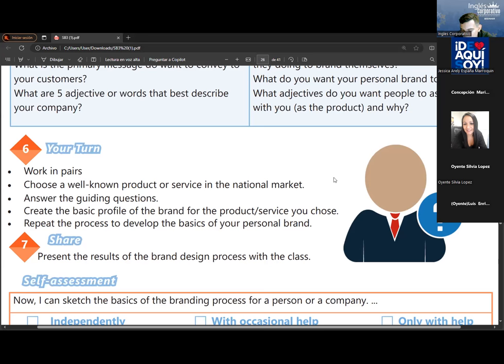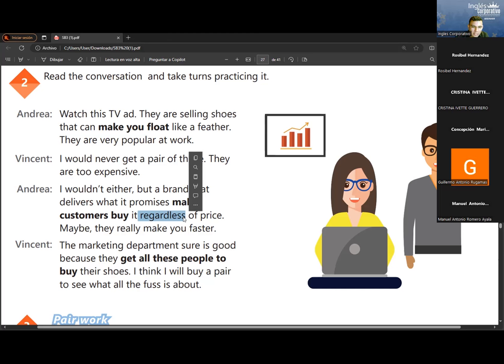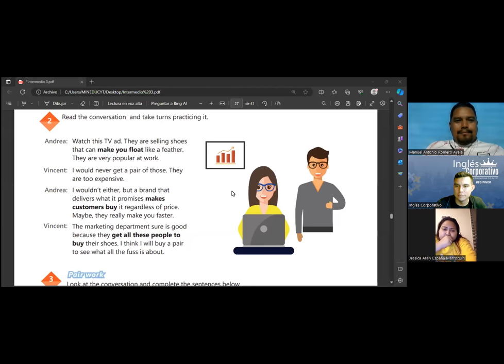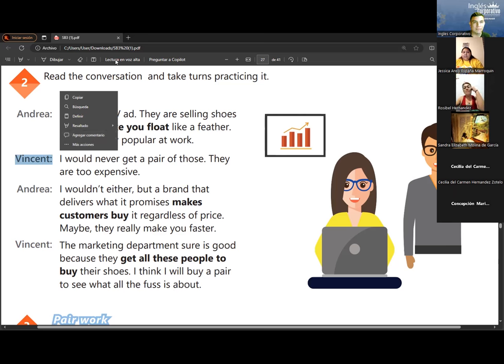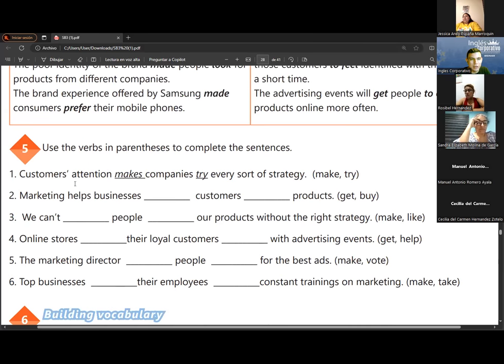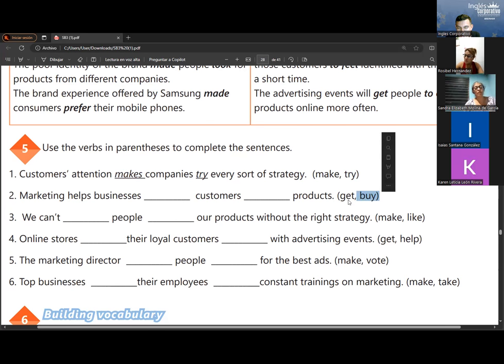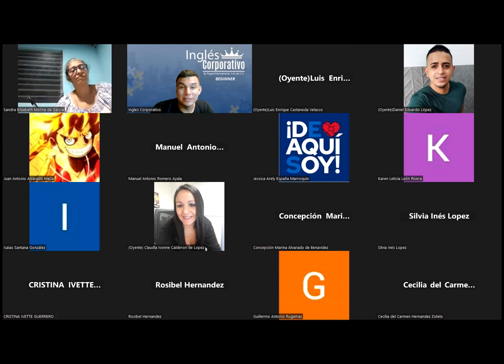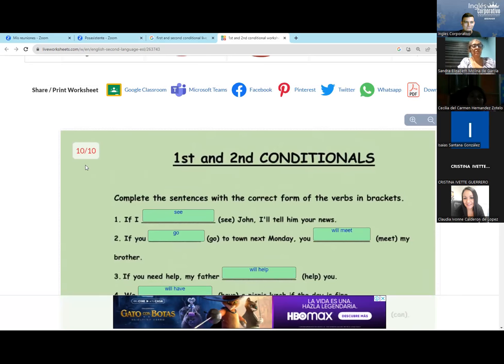SESION14-03/11/2023-IC29750-0006-2023-RAMOS-Describe effective branding.